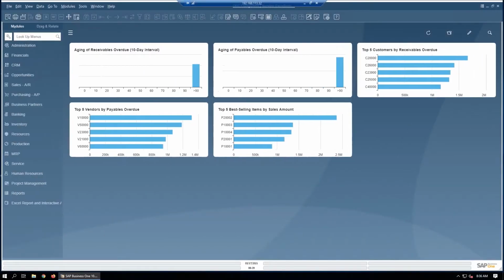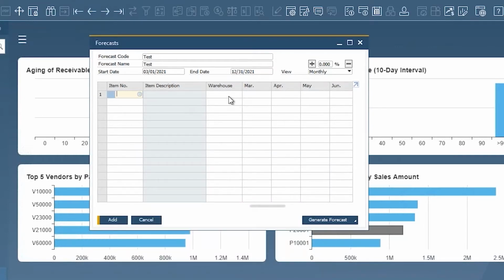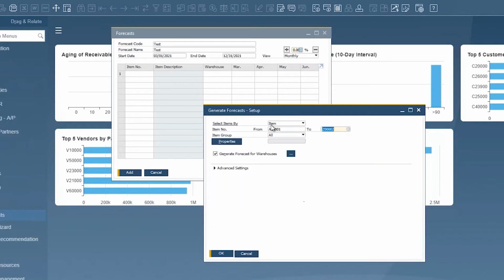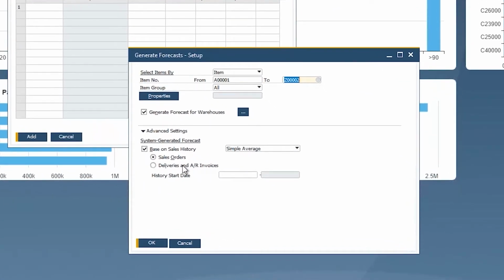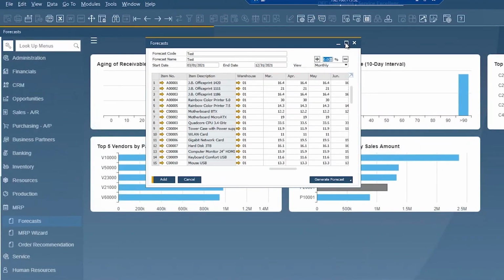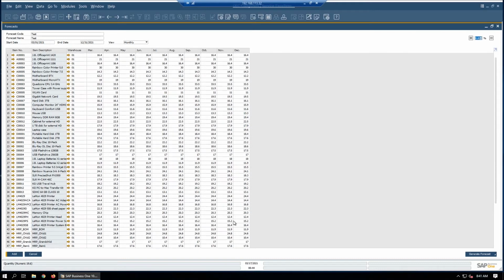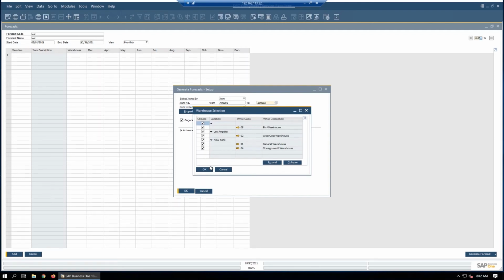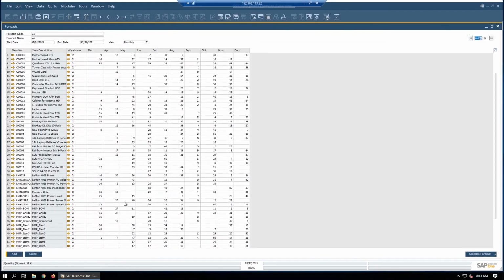Forecasting and Materials Requirement Planning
Learn how to generate forecasts in SAP Business One, in this demo. There are simple ways to do this but you do need some experience with the software to be able to follow along.